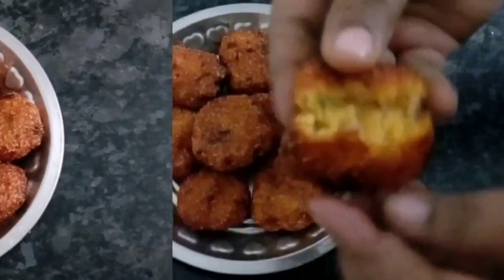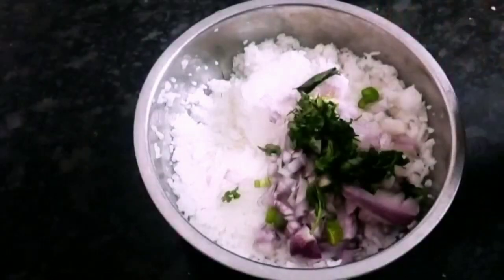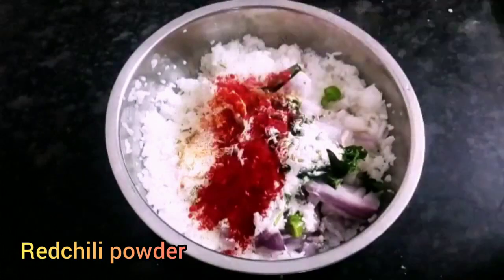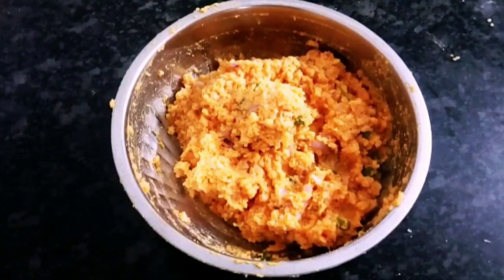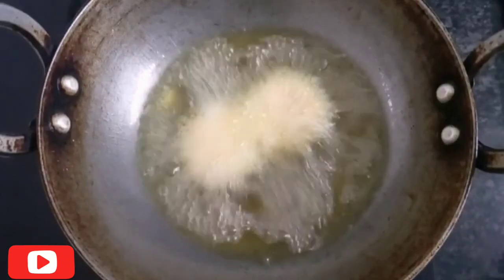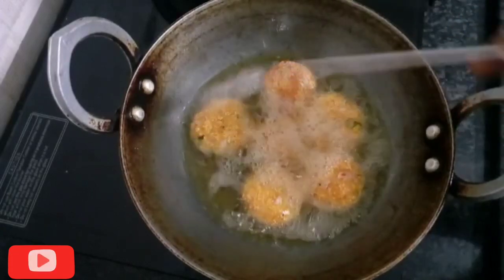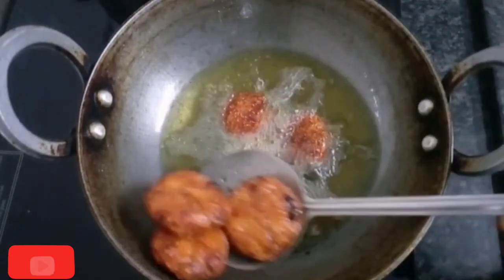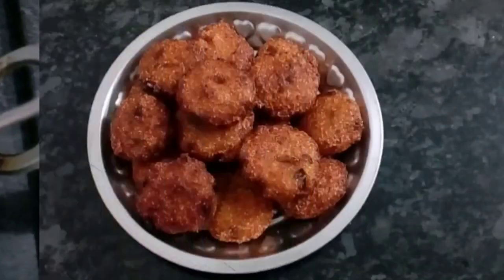மிச்சமான சாதம் போதும் மொறுமொறுப்பான மசால் வடை | Leftover rice vadai | Leftover recipe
மிச்சமான சாதம் போதும் | மொறுமொறுப்பான மசால் வடை | leftover recipe | Leftover rice vadai | Vadai | Vadai receipe in tamil | Mystyle cooking tamil